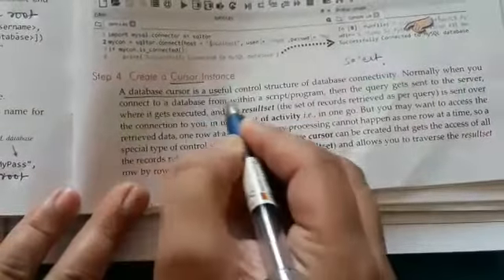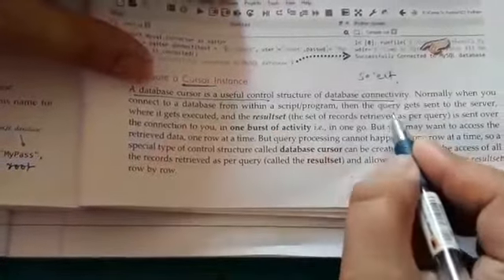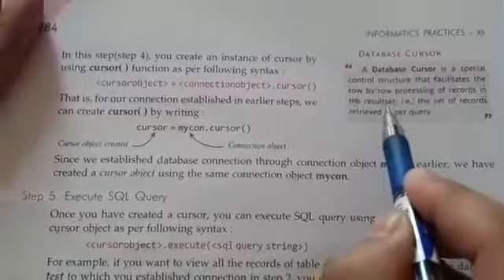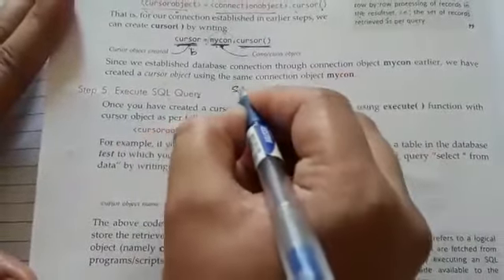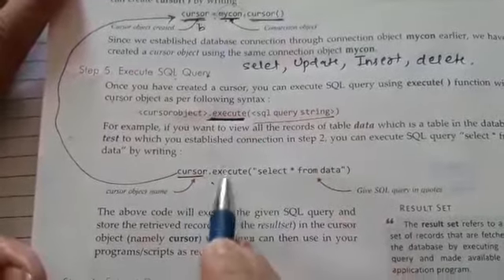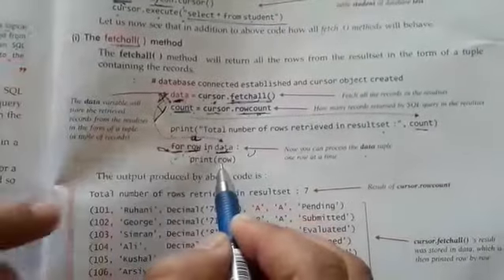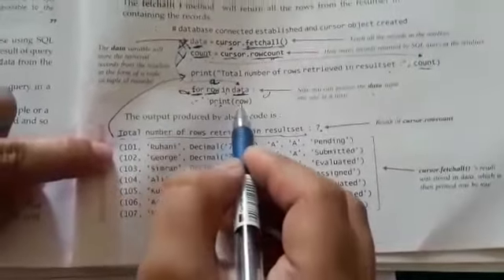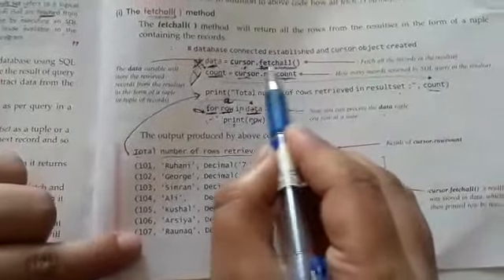Part 2 mysql connectivity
Python and mysql